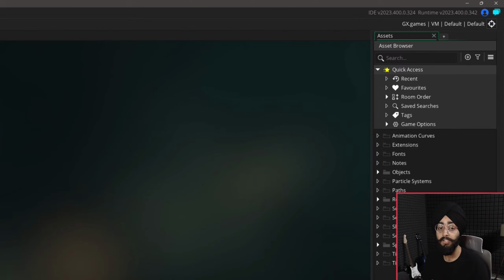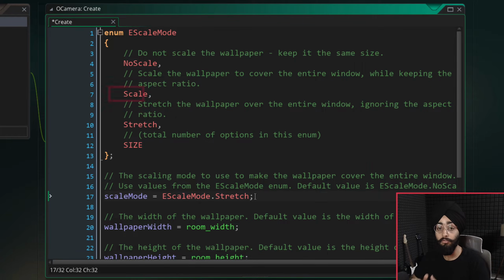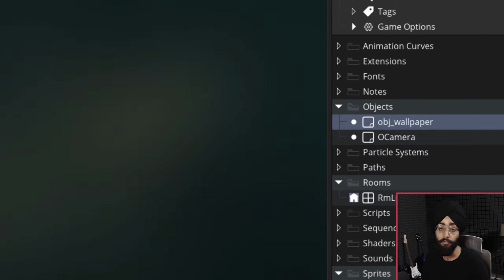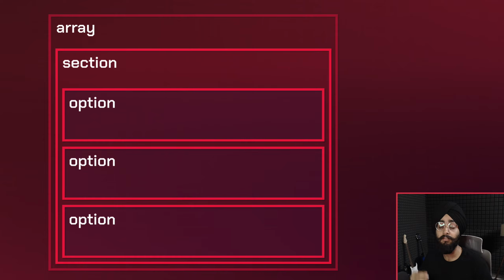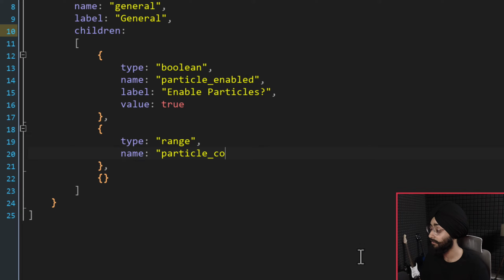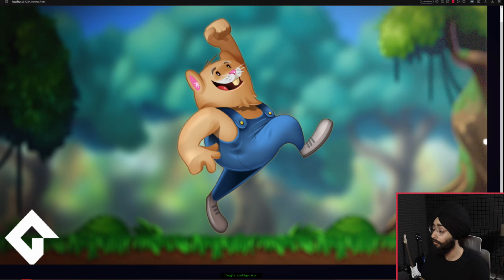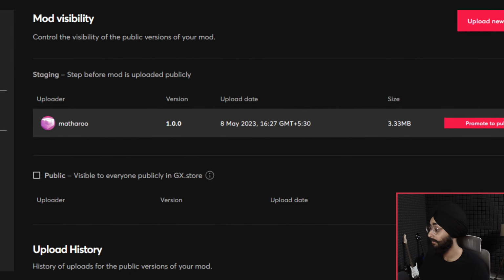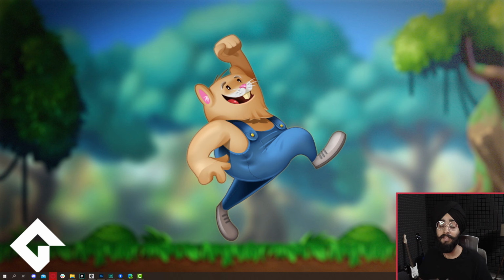How To Make Live Wallpapers For Opera GX And Windows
Learn how to create your own live wallpaper in GameMaker for Opera GX and Windows :)